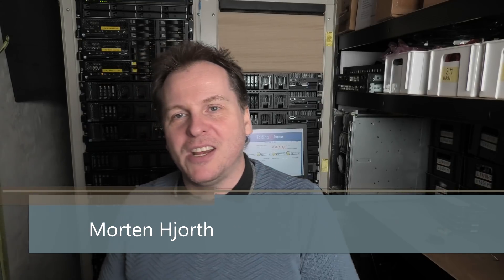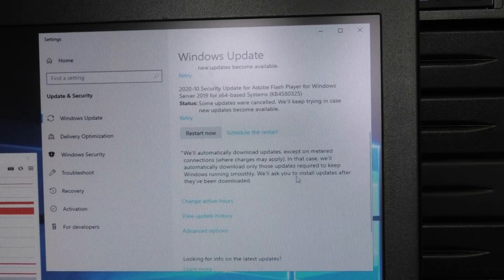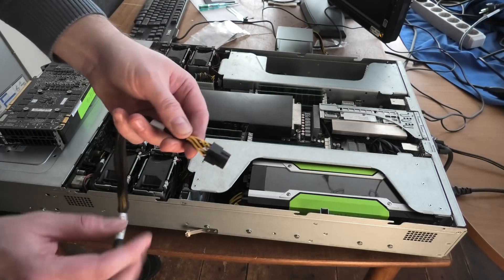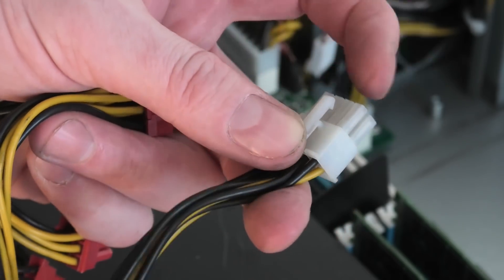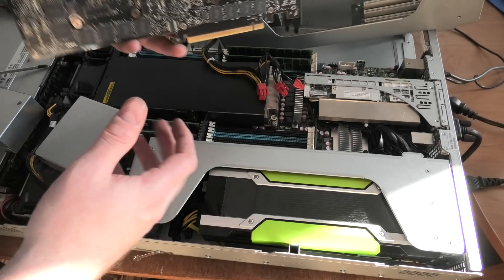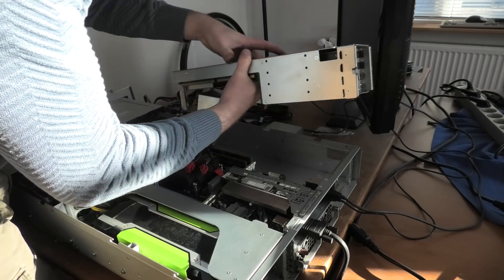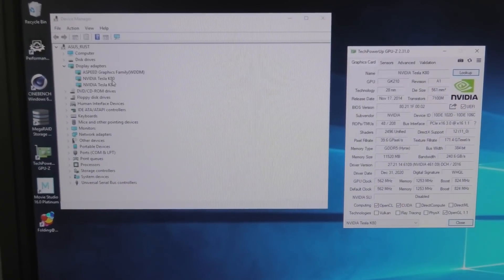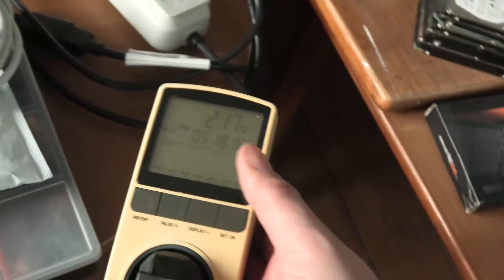Two Nvidia Tesla K80 in ASUS ESC 4000 G2 Rack Server - 1049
I installed the Nvidia Tesla K80 in my Lenovo SR650,, but when it runs, it is so loud and sound really really sick in that server. And I have to turn of it off to do any filming in the data center.

Join my Folding@Home Team : 262701  ( My_PlayHouse ) and see if you can also beat my ass,, it is all for a good case!